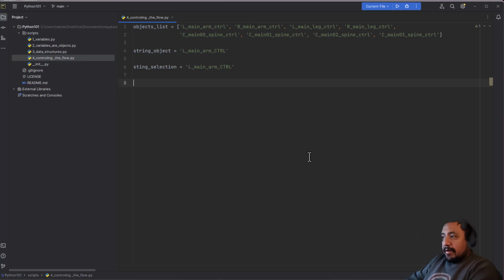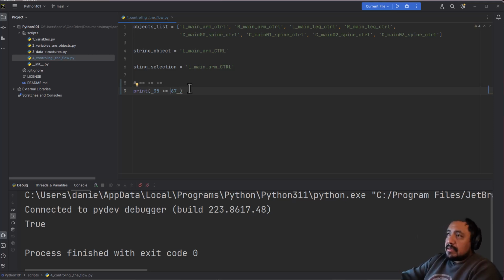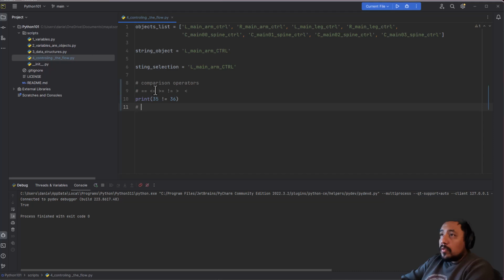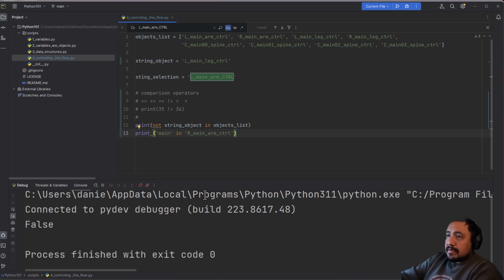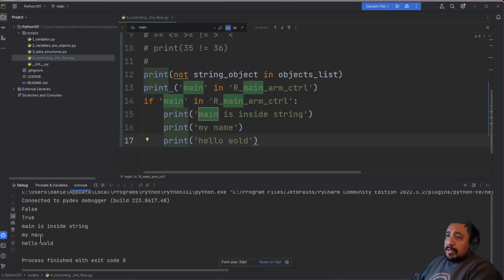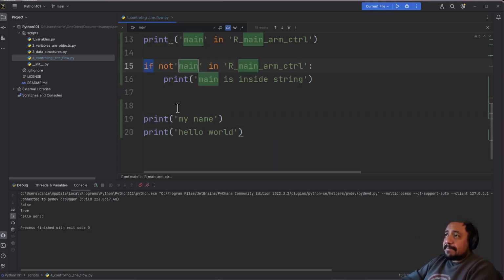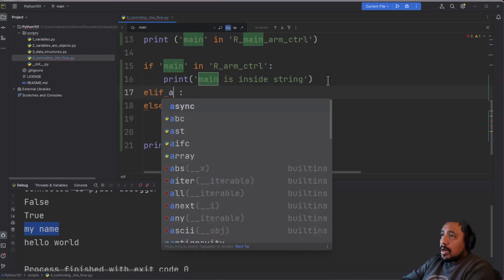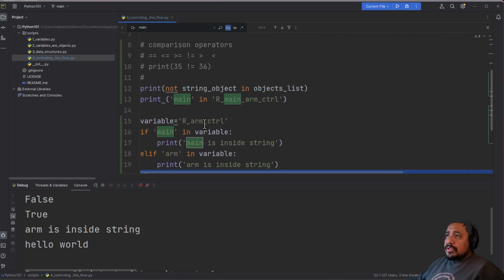4 controlling the flow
How to control the flow of a program in python I show the operators that you can use to do comparisions, and the use of the if elif and else statement.